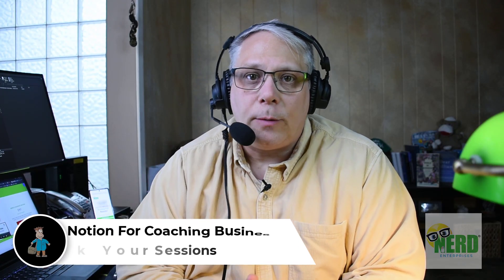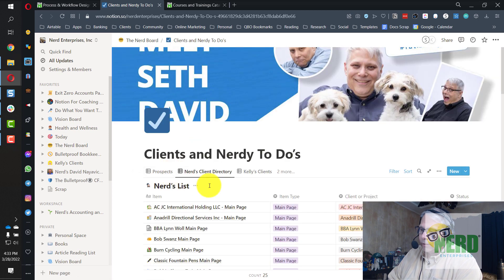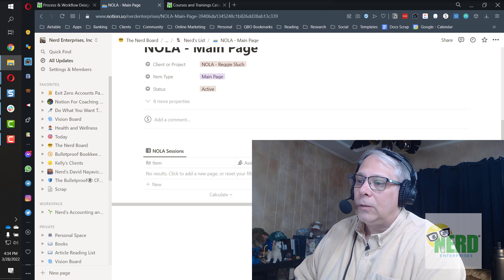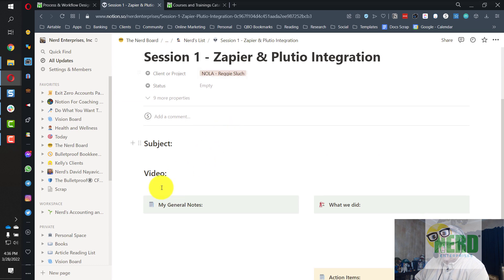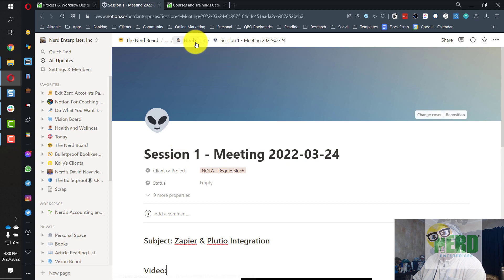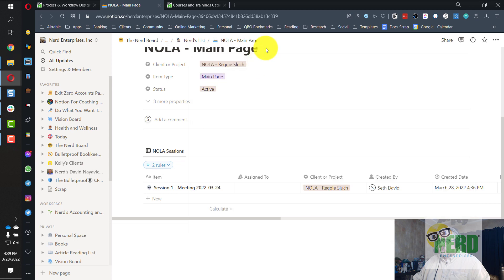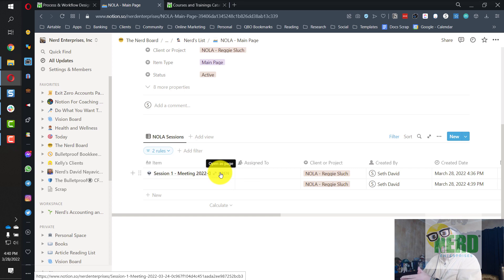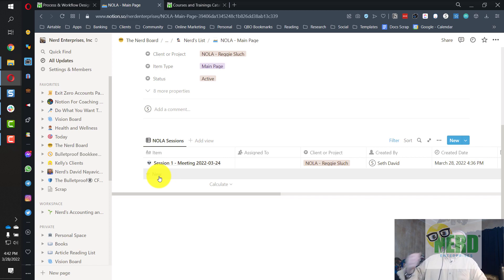Notion For Coaches and Coaching Businesses - Track Your Sessions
Index

00:00 Introduction

00:35 Using Notion for coaching businesses, managing one-on-one sessions, and tracking progress

00:51 How Seth uses Notion to streamline his processes

01:04 Building Notion from scratch – check out Seth's course, "Nerd's Ocean of Notion"

01:22 Main focus of the video: setting up Notion to get started quickly

01:42 Introducing the Nerd Board – navigating to Clients and Nerdy To-Do's

02:11 What happens when someone signs up for coaching with Seth?

02:21 Scheduling sessions with Kajabi and ScheduleOne

02:45 Integrating apps: Zoom and Google Calendar sync with Seth's calendar

03:19 Why Seth recommends not saving Zoom videos to the Zoom cloud – it gets pricey

03:40 Managing Zoom recordings: Seth details each session and adds the recording

05:10 Benefits of a paid Notion account – unlimited storage space

05:36 Documenting meeting details: notes, activities, and action items

06:58 Each client gets a dedicated main page

07:49 Sharing pages with clients

08:21 Utilizing templated pages for efficiency

09:02 Master database: creating a page once and using it for all clients

09:28 Quick recap of the entire video

09:52 Filtering the main page to show active clients and other key pages, glossary